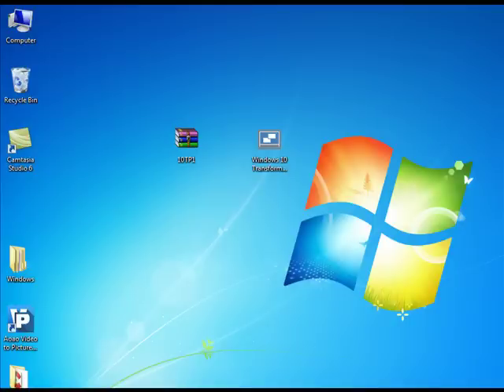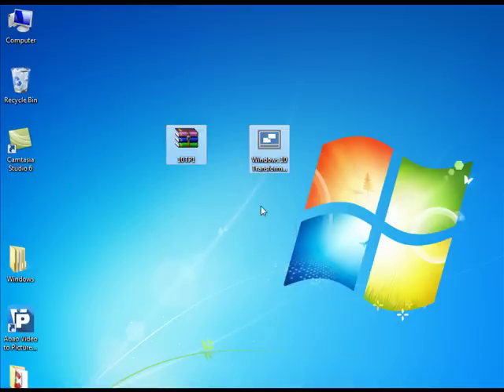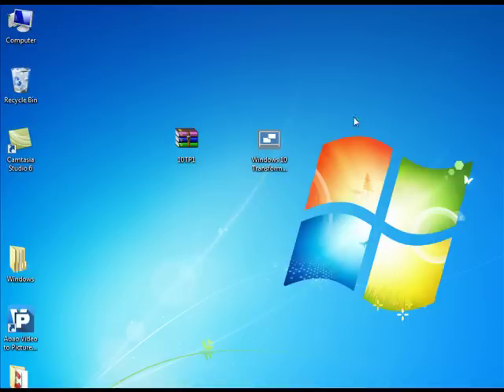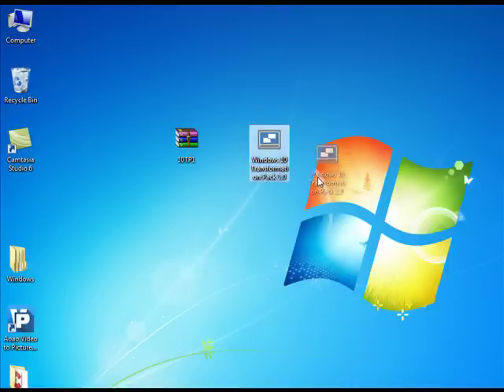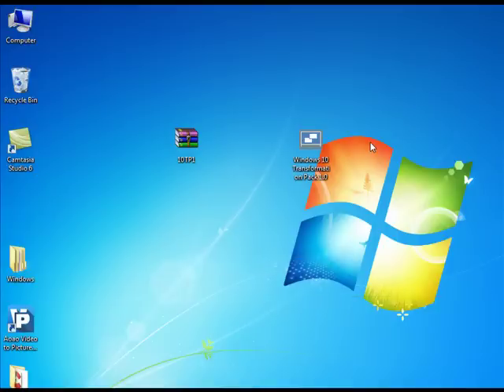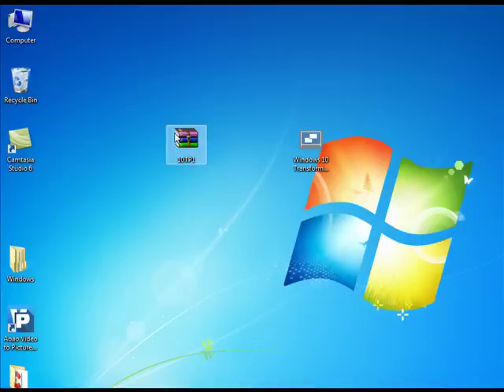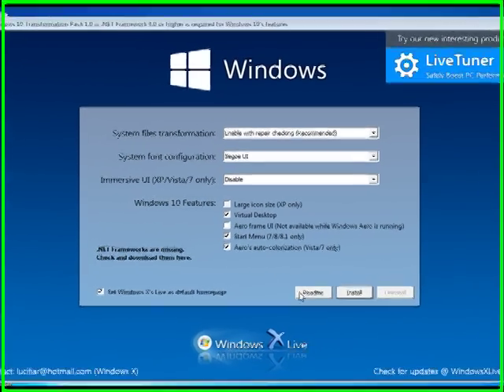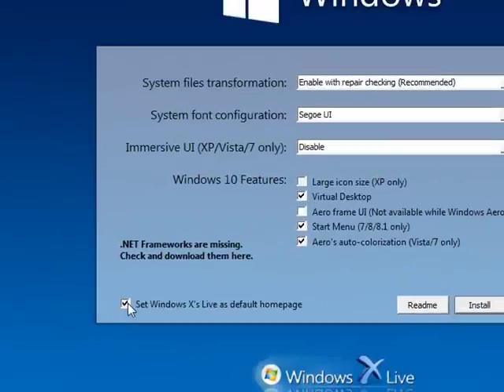Windows 10 Transformation Pack - Transform Windows 7 InTo Windows 10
How To Make Windows 7 Look Like Windows 10 Using Windows 10 Transformation Pack To Experience The Look Of Windows 10 Without Having To Install Windows 10?
Use Windows 10 transformation pack to transform Windows 7 into Windows 10 without installing Windows 10.
Today's video is for all those Windows 7 users who are accustomed to it but fed up with the aging and out of fashion look of Windows 7 and want to experience the look of Windows 10 without having to give up on Windows 7.